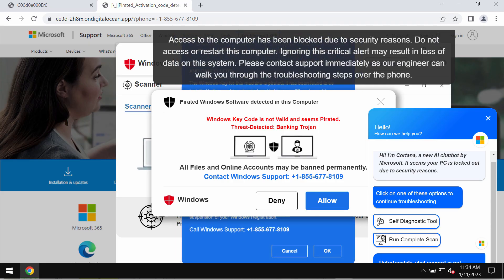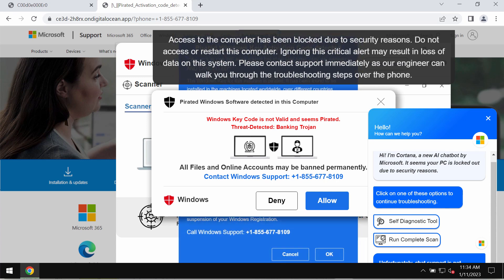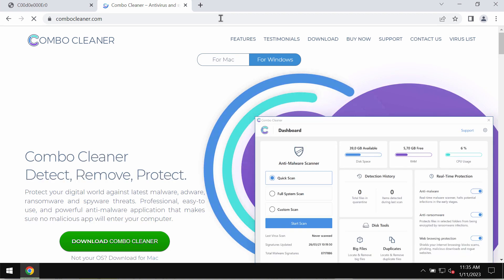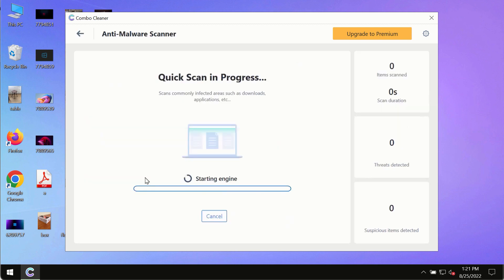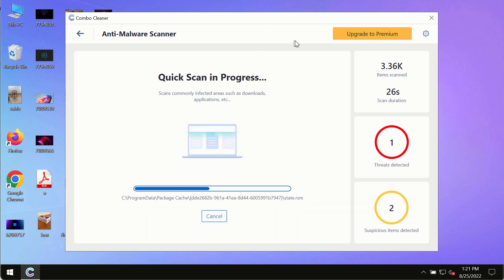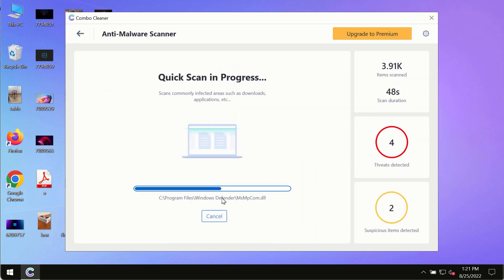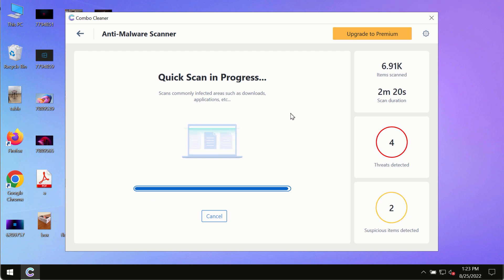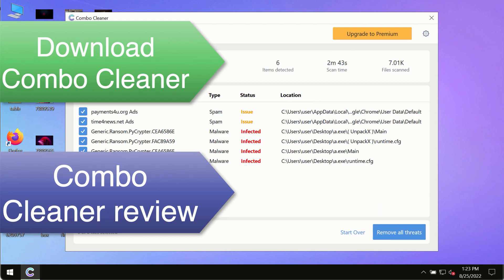fake Windows Support scam removal.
It is now quoted in some fake Windows Defender Security Center alerts. Don't ever interact with these fake alerts. Don't install anything that these pop-ups suggest! Get rid of them with Combo Cleaner Antivirus via the official or, optionally, follow the manual instructions given in the video tutorial.